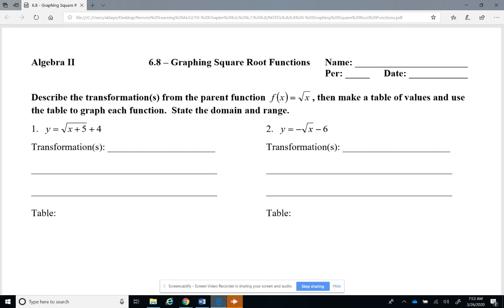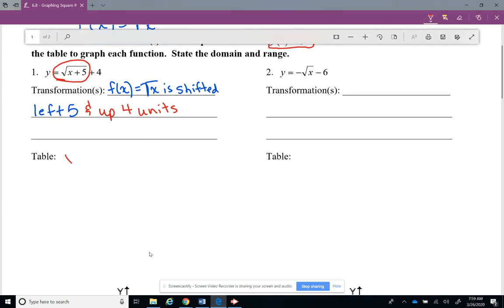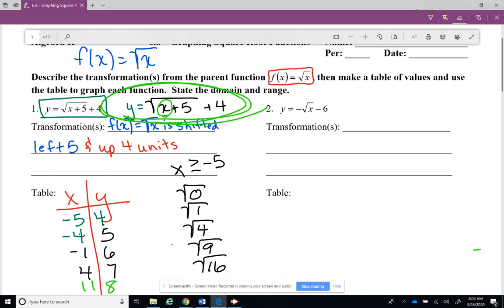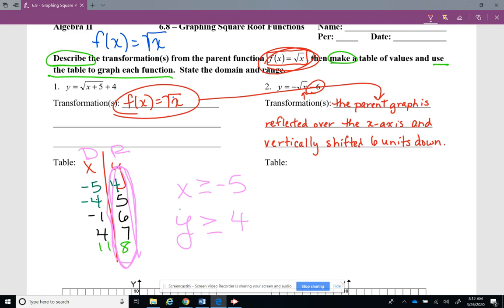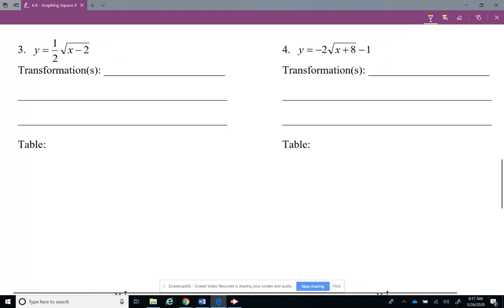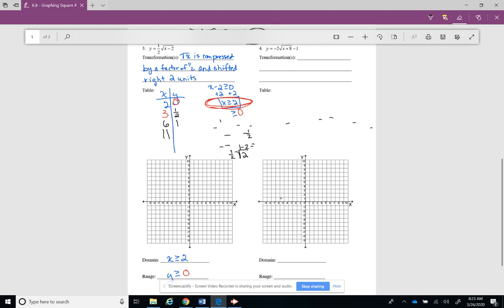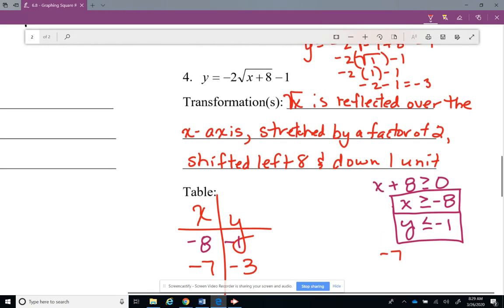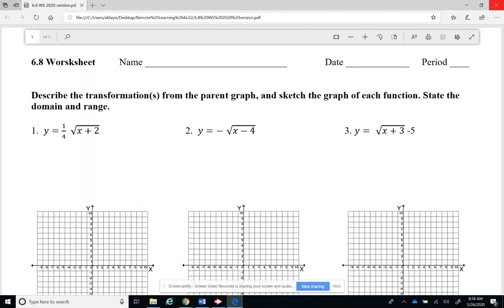Alg 2 DAY FIVE 6.8 Graphing Square Root Functions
DAY FIVE 6.8 Graphing Square Root Functions, video 1 of 1
(Graph paper needed if you don't copy the notes.)